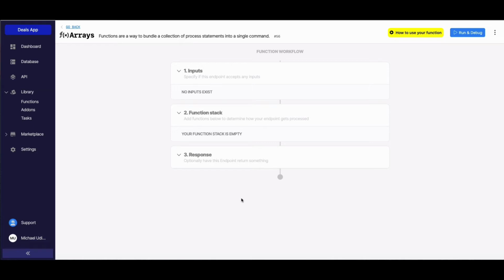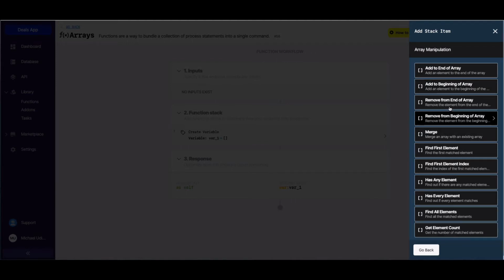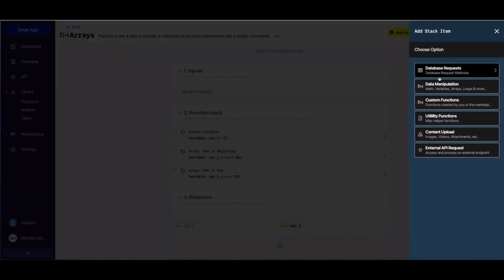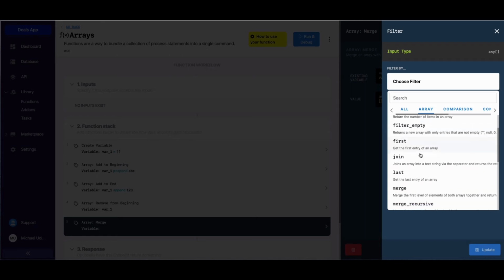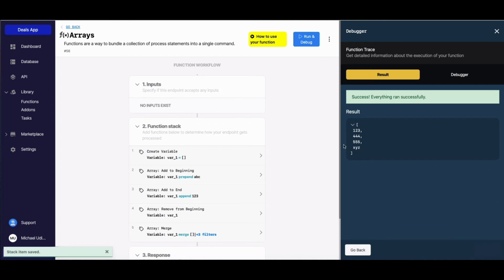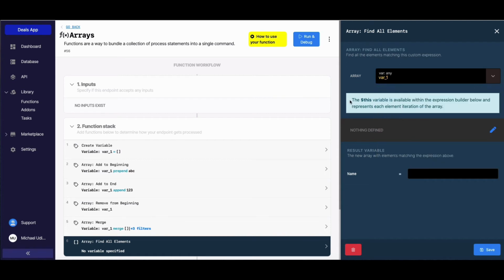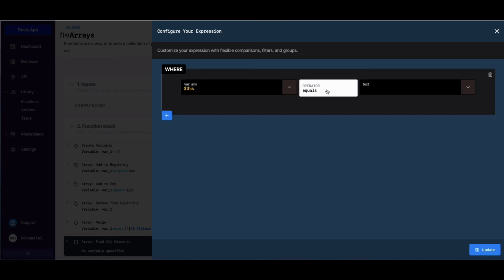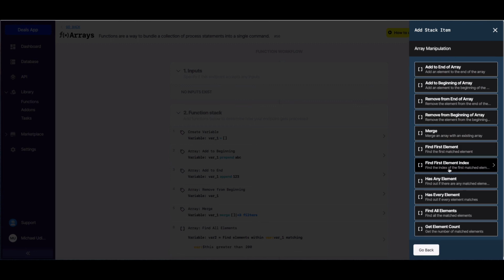Xano - Arrays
In this video you will learn about arrays. Arrays are flexible and powerful, you will see how to manipulate them and use helper functions while using Xano as your backend.